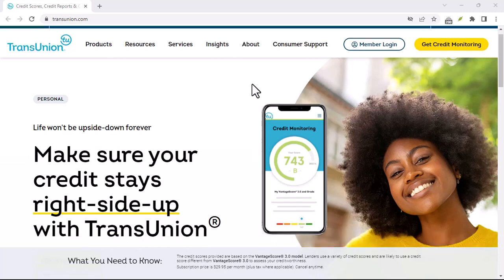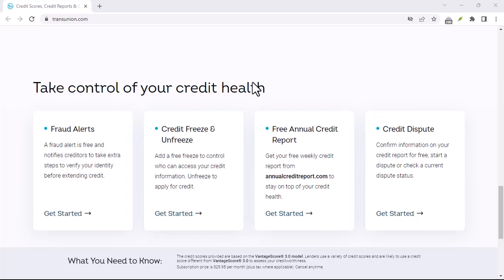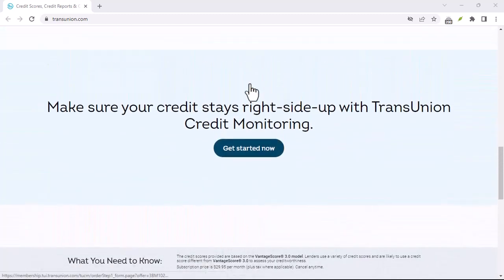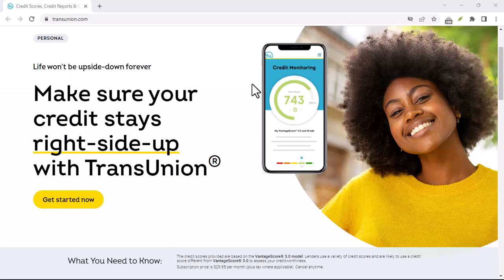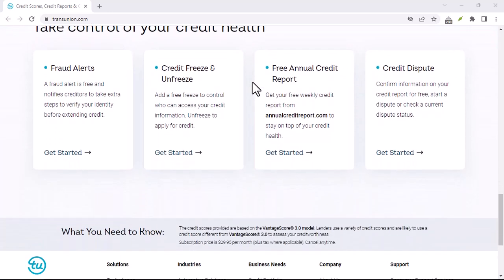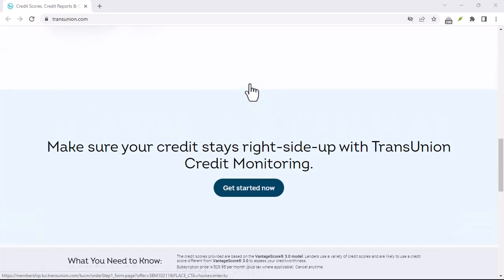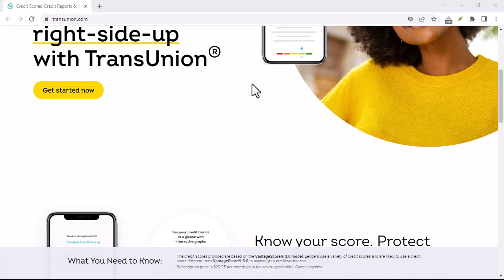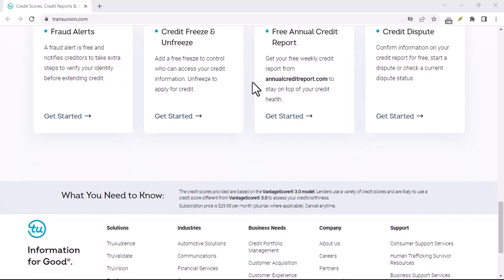How to remove a Transunion account?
In this video we talk about How to remove a Transunion account